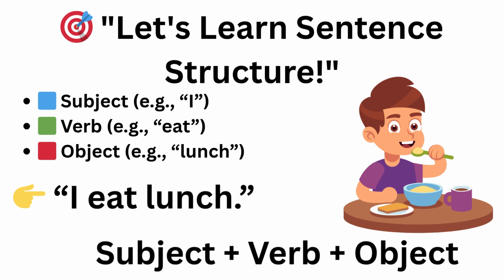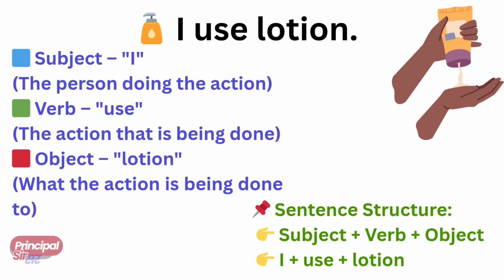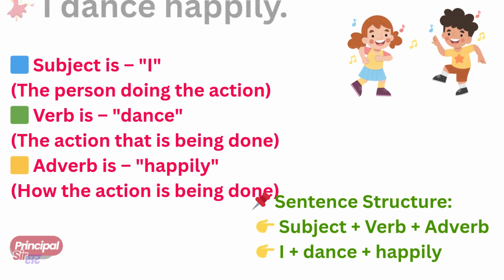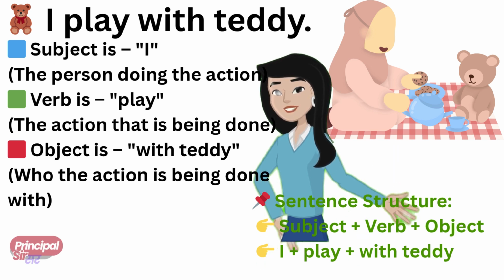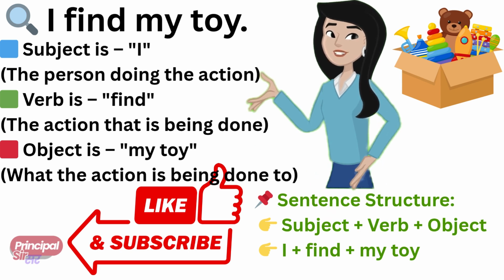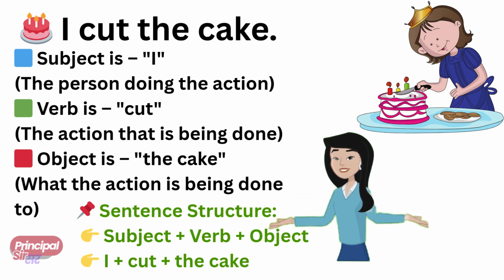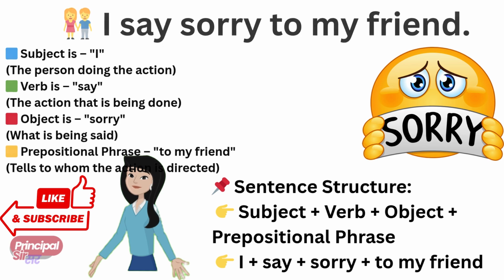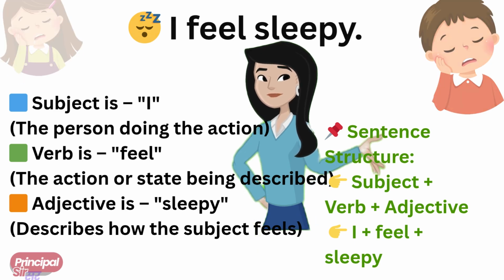🎯 Build English Sentences Easily! 🧱 | Learn Subject + Verb + Object | Fun English for Kids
☑️ In this video, kids will learn how to build English sentences using Subject + Verb + Object.
With clear examples like "I cut the cake" and "I play with teddy," this video makes English sentence structure easy and enjoyable for beginners and young learners.

Whether you're a parent, teacher, or student, this video is perfect for practicing English speaking and writing skills at the foundational level.

📌 What you'll learn:
✅ What is a subject, verb, and object
✅ How to make full sentences
✅ Sentence examples with visuals
✅ Fun grammar learning for kids

✅Teaching English, Exam Updates, Jobs,  and Carrier Guidance.
✅ Our videos are mainly related to Teaching English to school students, CUET, CTET, HTET, NEET, JEE, JOBS and exam updates.
🎓 Welcome to @principalsirmsyadav
🔗 Explore, learn, and thrive with @principalsirmsyadav! TEACHING ENGLISH SINCE 1991, PRESENTLY WORKING AS PRINCIPAL🚀📚"